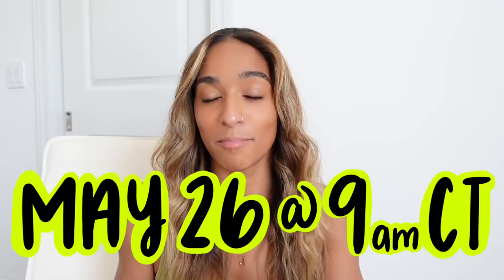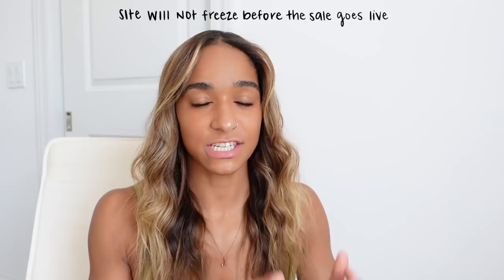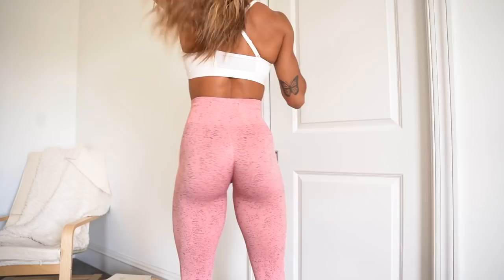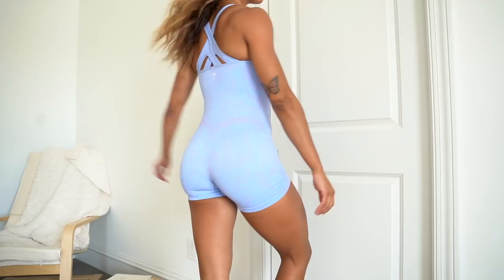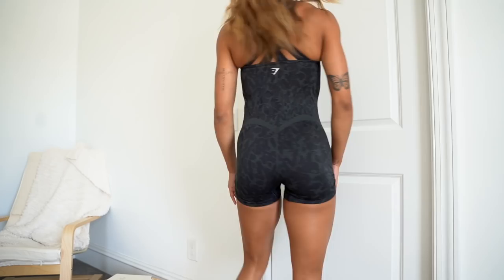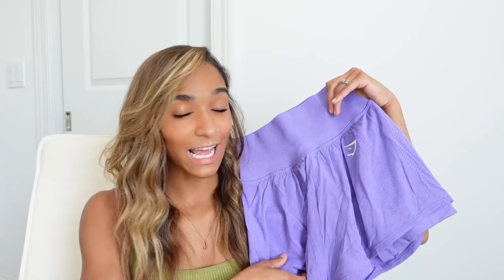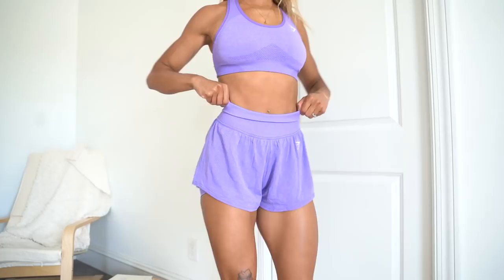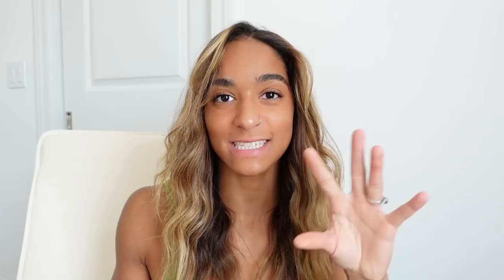GYMSHARK IS HAVING ANOTHER SALE?! | What I pick up | 60% off discounts | Do's and Don't of shopping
(SALE BEGINS MAY 26 AT 9AM CT)

It's that time of year again! We have a Gymshark sale up to 60% off select lines and in this video I'm running through my favorites and top picks from the sale! I hope that you enjoy this video and find it helpful -- be sure to browse the site to create your wishlists to make the shopping process as easy as possible! Can't wait to see what you all grab! If you choose to support me, I thank you for taking that extra step -- please know it supports me and my family more than you know!

DIRECT COLLECTION LINKS:
SALE PREVIEW (use this to curate your wishlist)

My Stats:
5’8”
~130-135 lbs
25-26” waist
Size 2-4 in jeans
Smal in leggings
32-34D bra
Size small sports bra

ALANI NUTRITION ♡ use code LIBBY at checkout for free shipping over $50

FAQ
- where are you from? Kansas, USA

FTC Requirement: This video is sponsored by Gymshark but all opinions are my own -- some links above are affiliate links